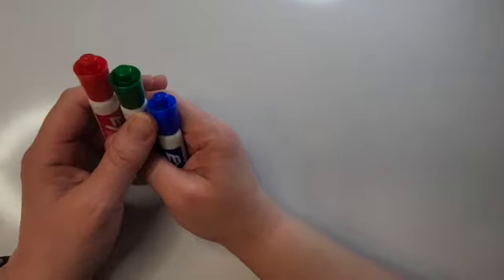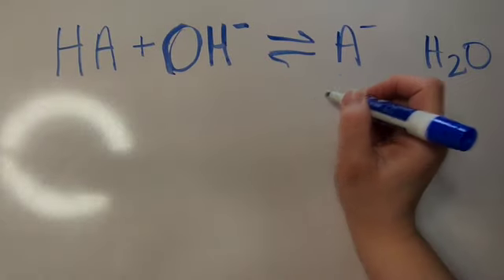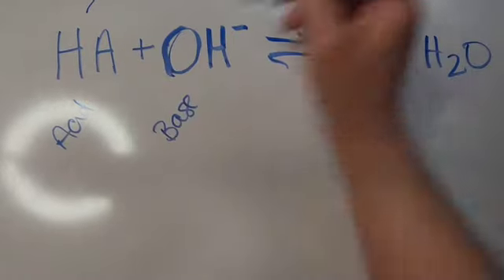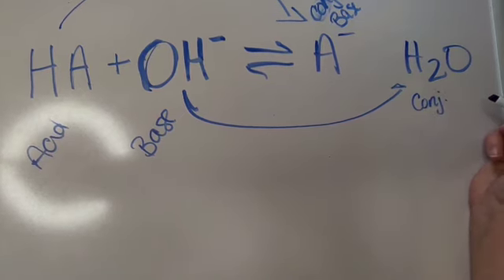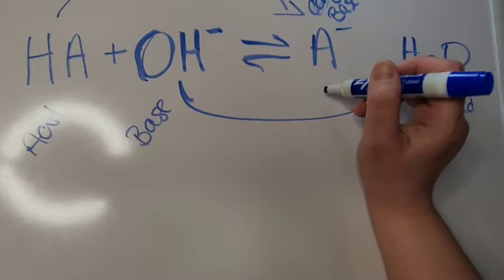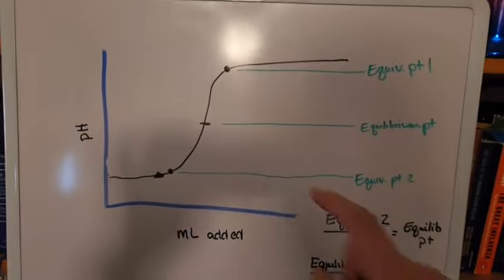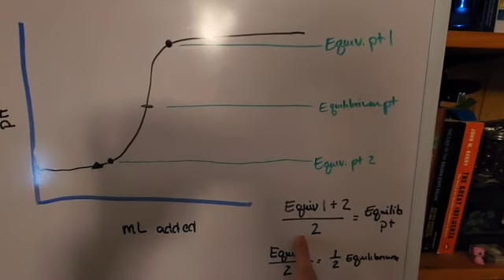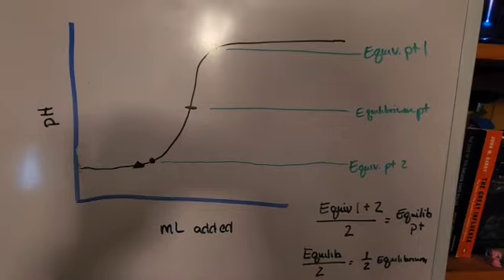Ch11, acid base titrations weak vs strong review SD 480p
Quantitative analysis of chemistry
this is a basic review of properties associated with acid base pairs and their conjugates, as well as titration curves.